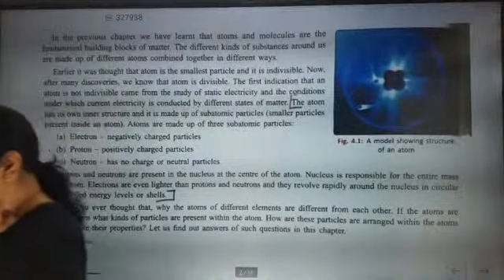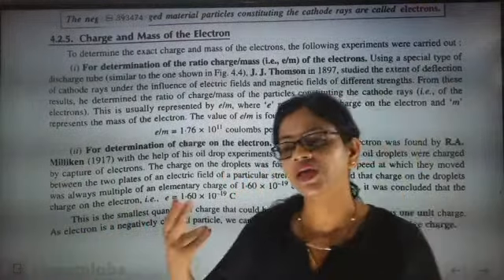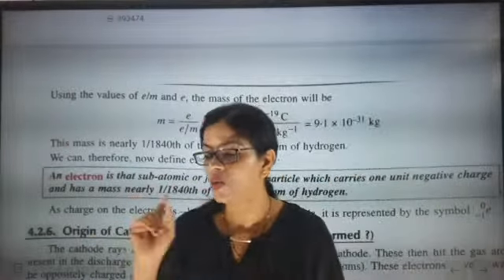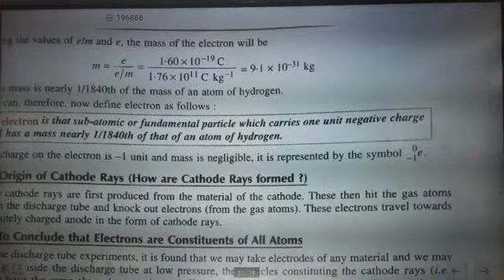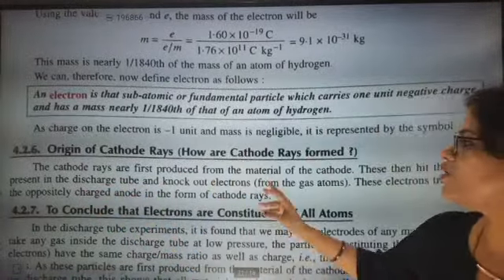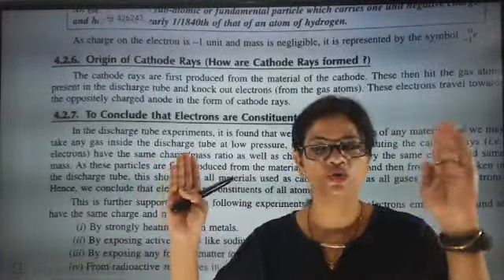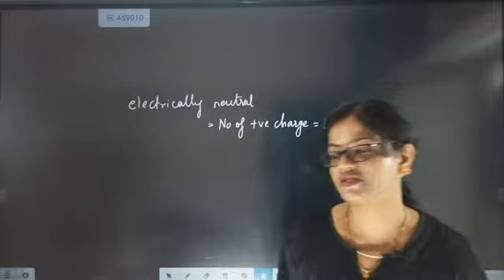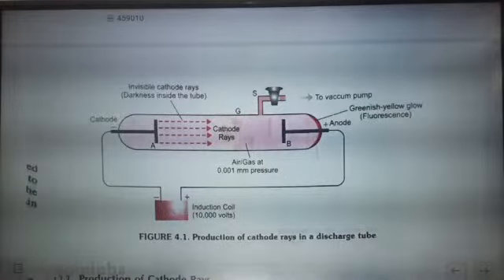class9,chemistry structure of atoms,term2,part-3